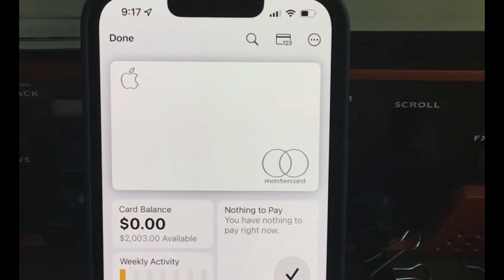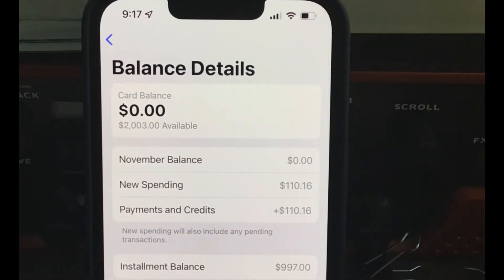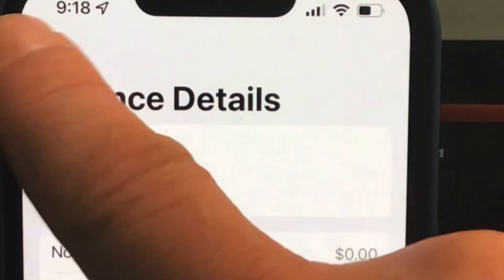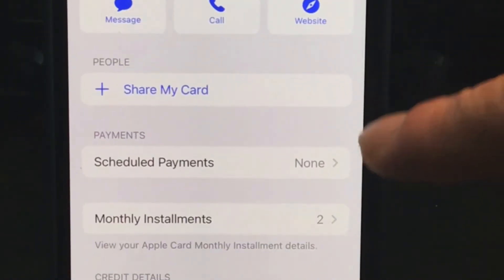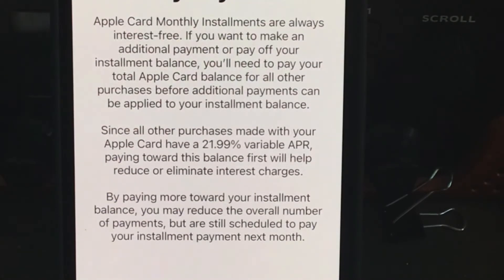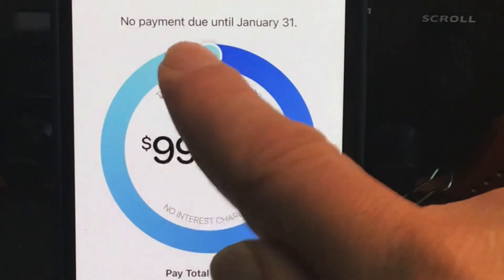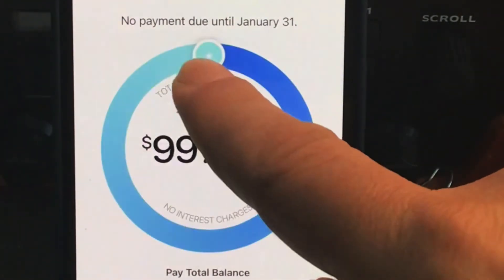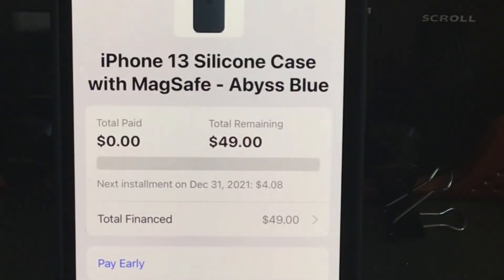HOW TO PAY OFF APPLE CARD MONTHLY INSTALLMENTS EARLY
💰 Start Your Own Outrageously Profitable Business (Without Wasting Time And Money On Fake Gurus!) FREE Starter Membership ➥